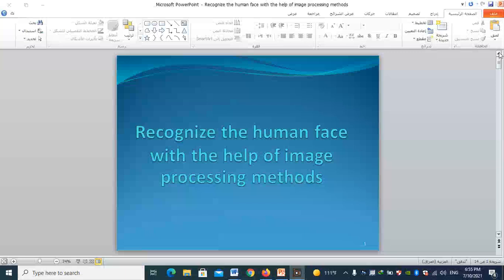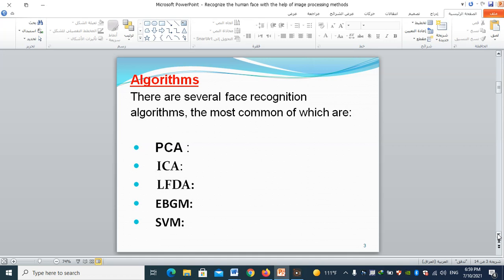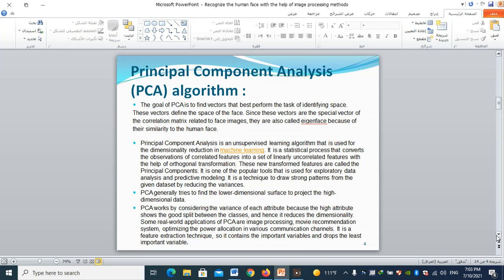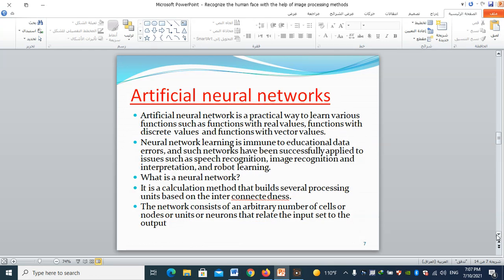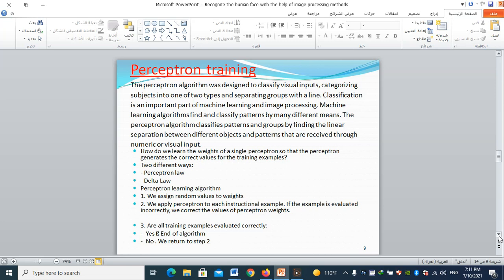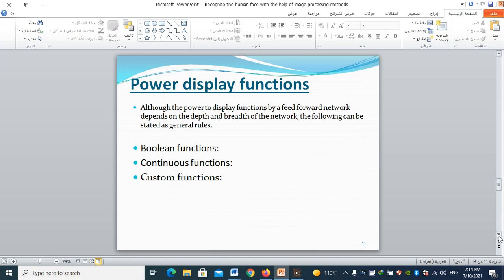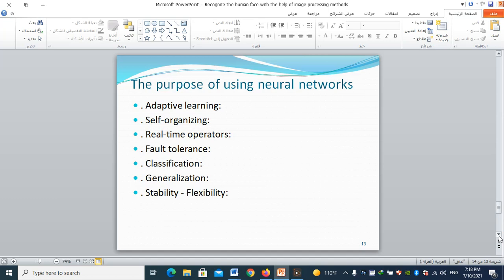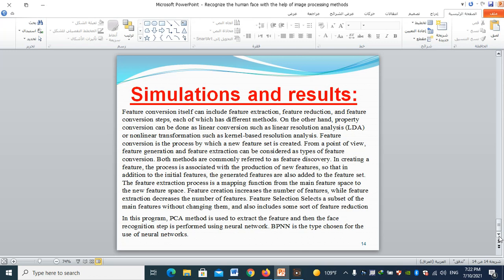Recognize the human face with the help of image processing methods